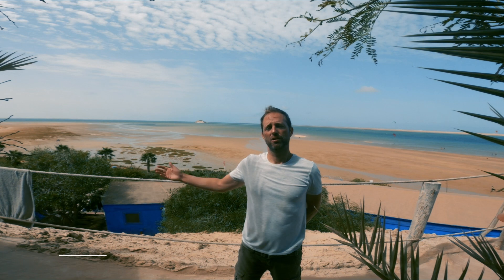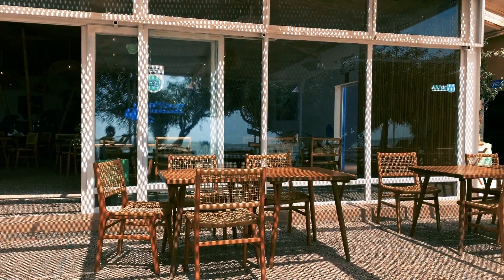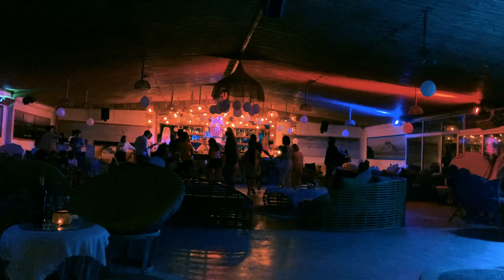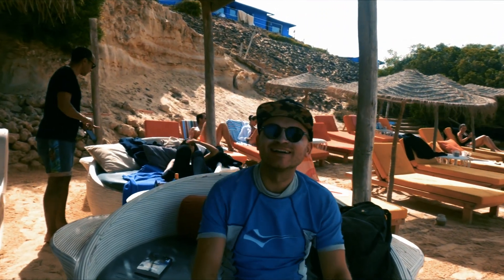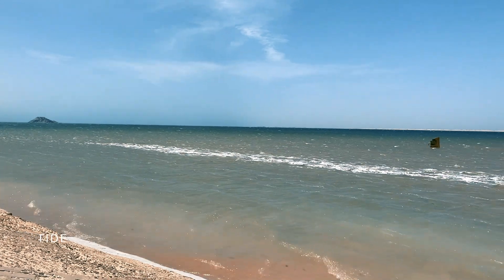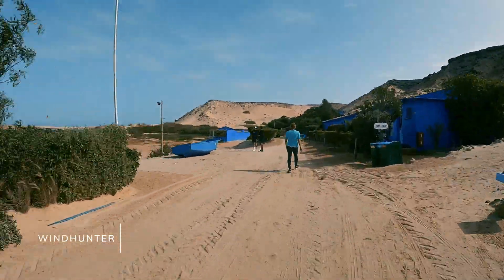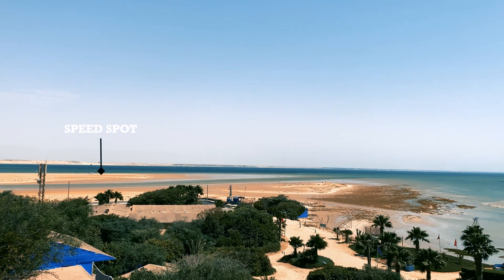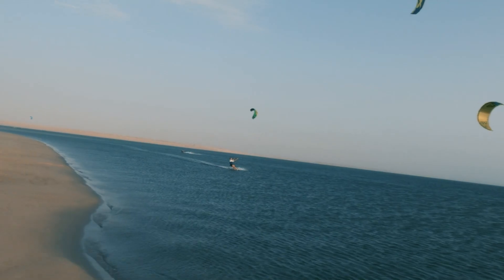KITESURF * MOROCCO @ DAKHLA- DAKHLA ATTITUDE 2022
In that Episode we are covering our kiteboarding experience @Dakhla Attitude end August 2022.
A Review of the accomodations and the famous "speed spot" near to the club.

0:00 Intro
0:44 Accomodations
3:35 Speed spot